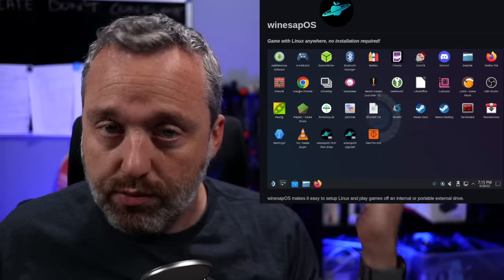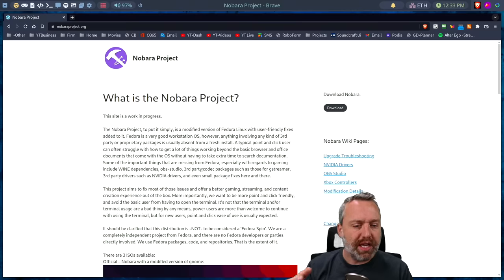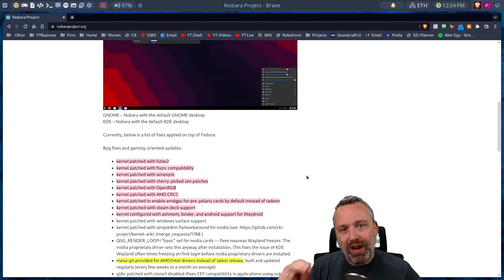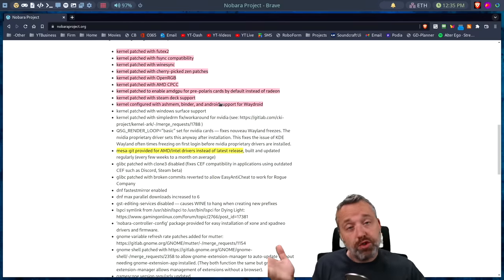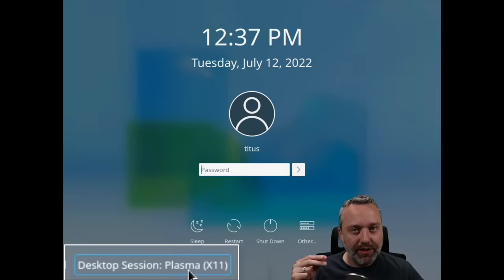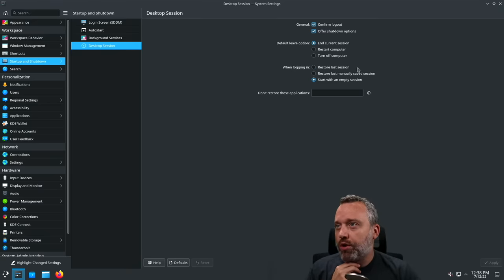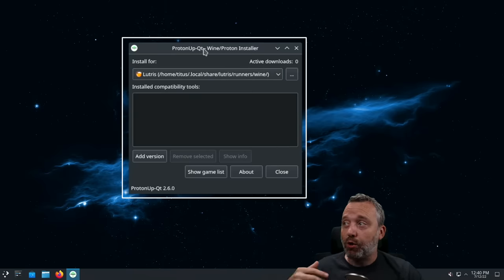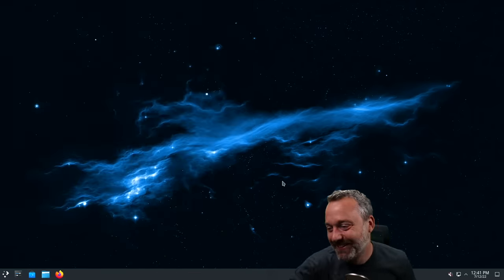The Best Gaming Linux Distro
What is the best Linux distro for gaming? .